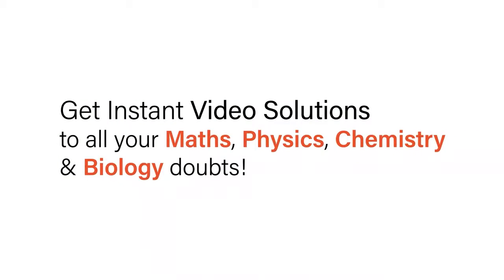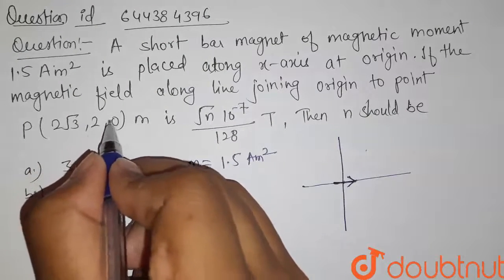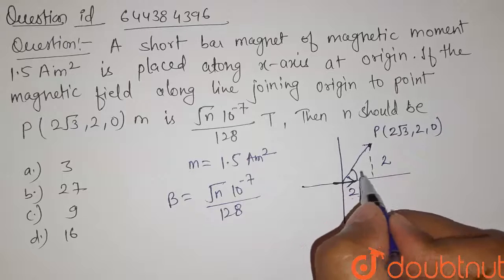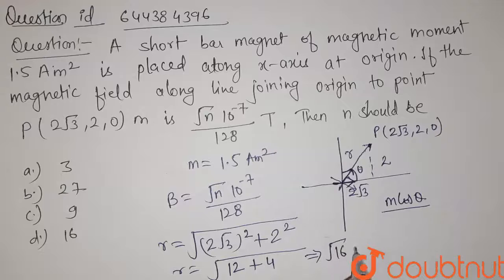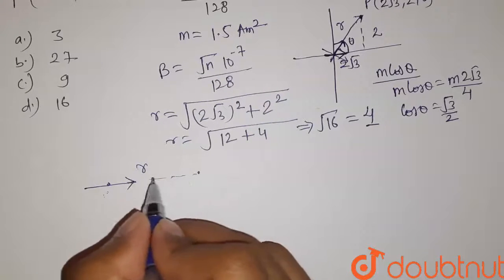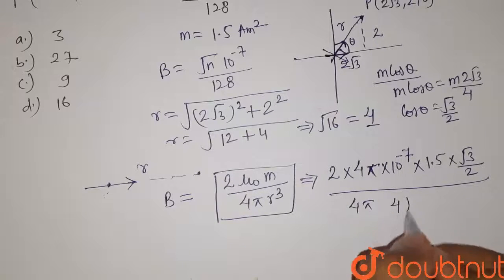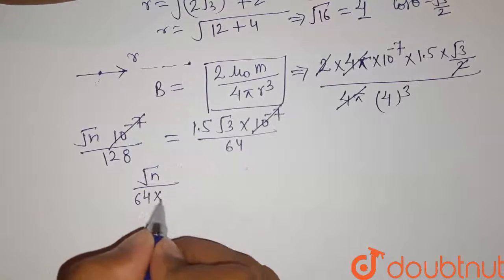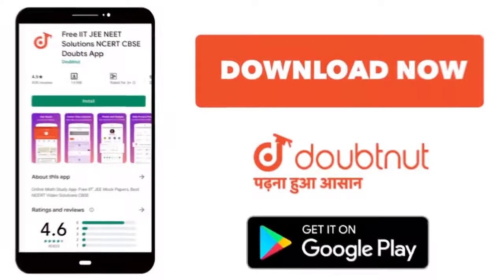A short bar magnet of magnetic moment 1.5 Am^2 is placed along x-axis at origin. If the magnetic...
A short bar magnet of magnetic moment 1.5 Am^2 is placed along x-axis at origin. If the magnetic field along line joining origin to point [P(2 sqrt3,2,0)]m is [{sqrt(n) *10^-7} /128 (T)], Then n should be
Class: 12
Subject: PHYSICS
Chapter: TEST 2
Board:IIT JEE

👉 Have Any Query? Ask Us.